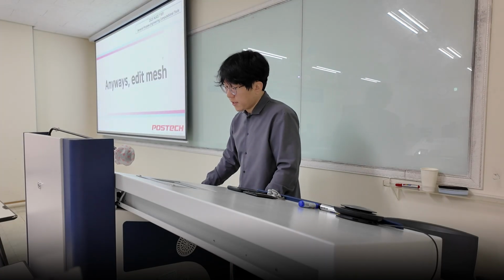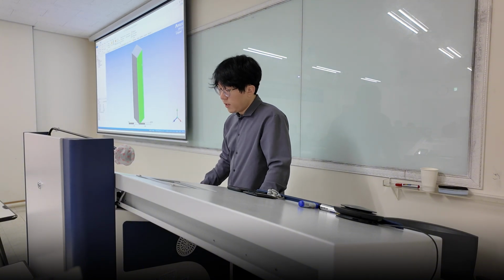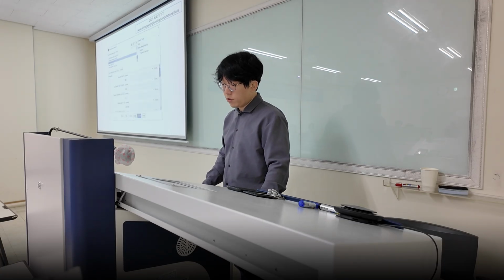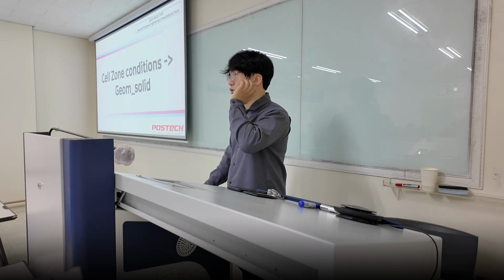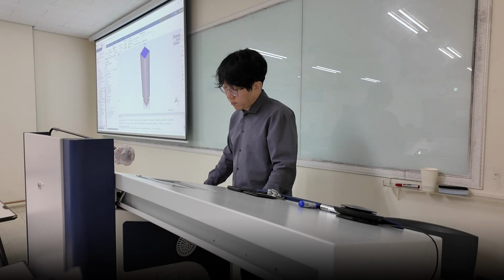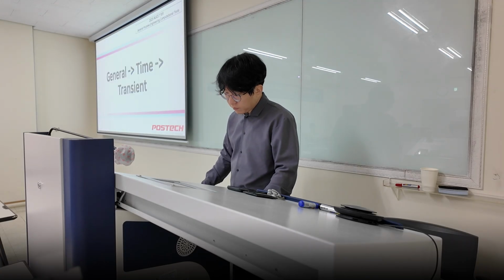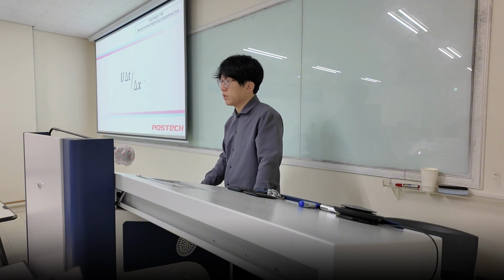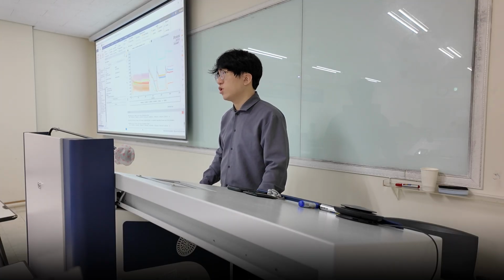Lecture 5: ANSYS CFD + Q&A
Sorry for uploading from the last lecture. This lecture is conducted in a way that I teach the course by going through the material and then help students one by one so that everyone can follow. Most of the lecture time, I sit next to each student and help them follow the material.